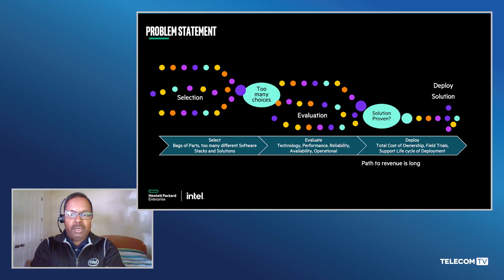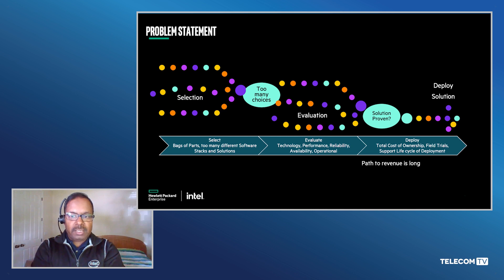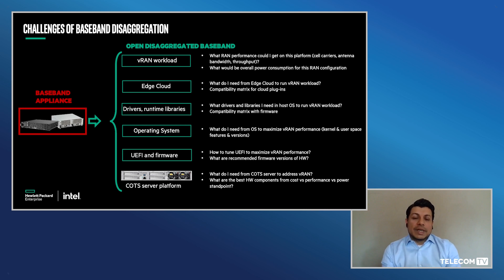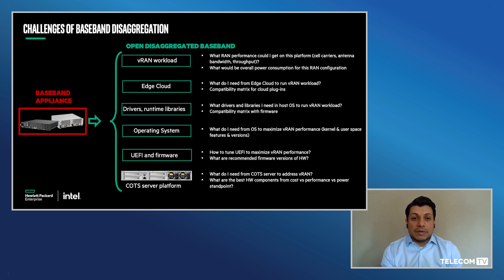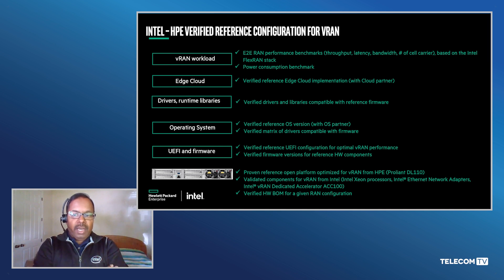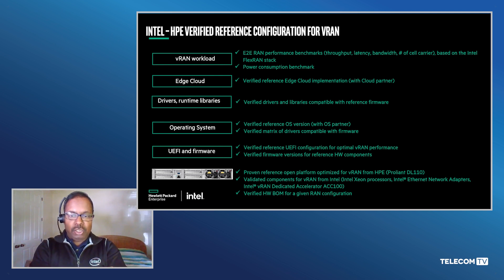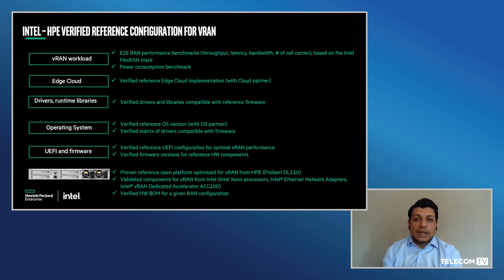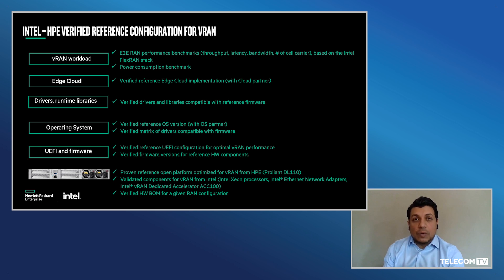A Menu for Successful VRAN Deployment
CSPs are faced with a bewildering array of hardware and software ingredients to choose from when it comes to RAN disaggregation and the selection process can significantly delay deployment and the path to revenue.

In this video we examine how the Intel-HPE Verified Reference Architecture for VRAN is helping telco partners overcome the challenges associated with hardware BOM selection and baseband disaggregation to accelerate implementation and reduce development costs and TCO.

Featuring:
-  Bhasker Dachepalli, Worldwide Field Sales Manager – Comms & Edge, Intel Corporation
- Shams Zakiuddin, OPEN RAN Solution Strategist, Hewlett Packard Enterprise